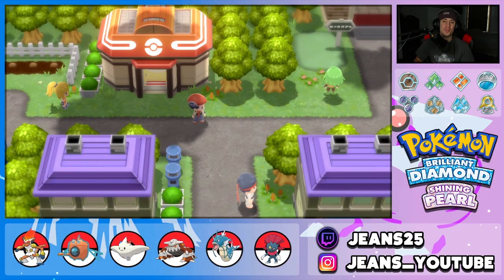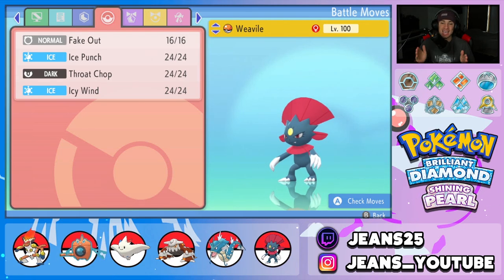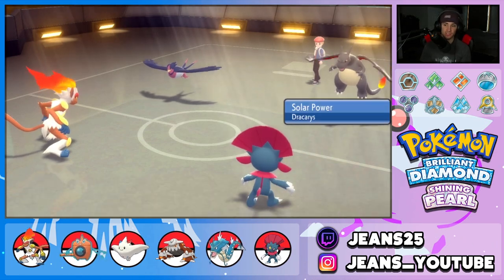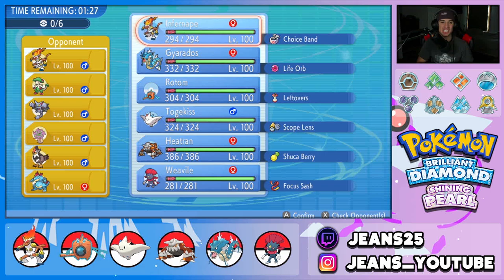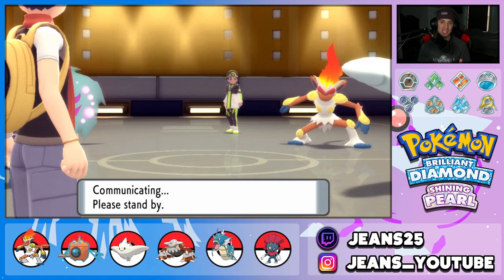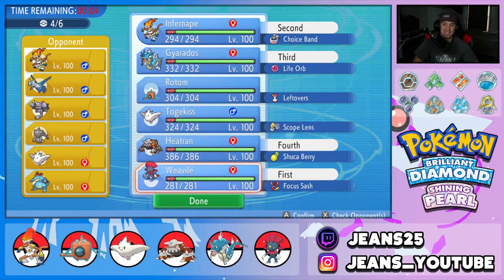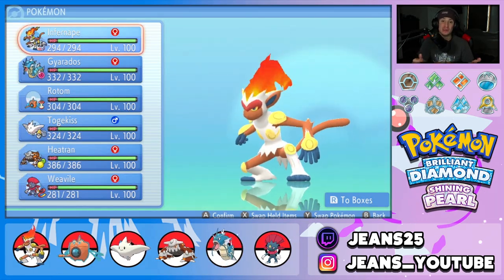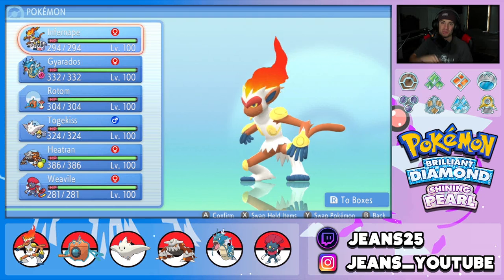This INFERNAPE Team Is CRAZY STRONG! - Pokémon Brilliant Diamond & Shining Pearl Competitive Battles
Team:
Infernape @ Choice Band
Ability: Iron Fist
EVs: 4 HP / 252 Atk / 252 Spe
Jolly Nature
- Thunder Punch
- Close Combat
- Fire Punch
- U-turn

Rotom-Wash @ Leftovers
Ability: Levitate
EVs: 252 HP / 200 Def / 56 Spe
Bold Nature
IVs: 0 Atk
- Hydro Pump
- Volt Switch
- Will-O-Wisp
- Protect

Gyarados @ Life Orb
Ability: Intimidate
Jolly Nature
- Waterfall
- Ice Fang
- Dragon Dance
- Protect

Ability: Hustle
EVs: 52 HP / 84 Def / 188 SpA / 4 SpD / 180 Spe
Timid Nature
IVs: 0 Atk
- Protect
- Dazzling Gleam
- Air Slash

Heatran @ Shuca Berry
EVs: 252 HP / 244 SpA / 12 Spe
Modest Nature
IVs: 0 Atk
- Flash Cannon
- Heat Wave
- Taunt
- Protect

Weavile @ Focus Sash
Ability: Pickpocket
Jolly Nature
- Ice Punch
- Fake Out
- Throat Chop
- Icy Wind

Choice Band Infernape Team that we show off in Competitive Double Battles!

GAME INFO
Name: Pokémon Brilliant Diamond and Pokémon Shining Pearl
Developer: ILCA, Inc.
Publisher: The Pokémon Company, Nintendo
Platforms: Nintendo Switch
Release Date: November 19, 2021